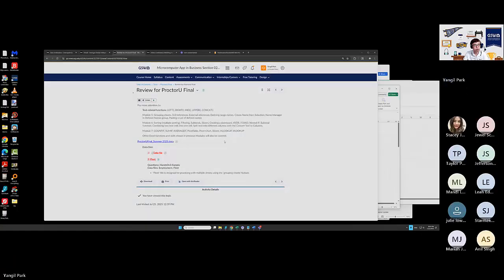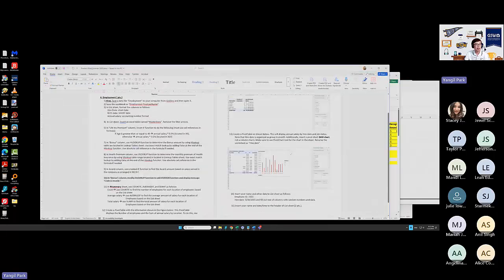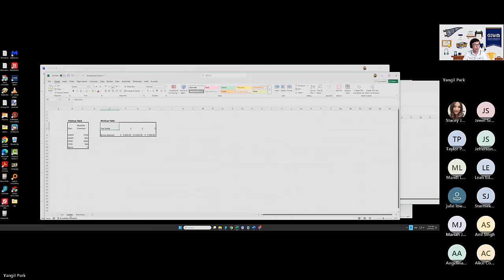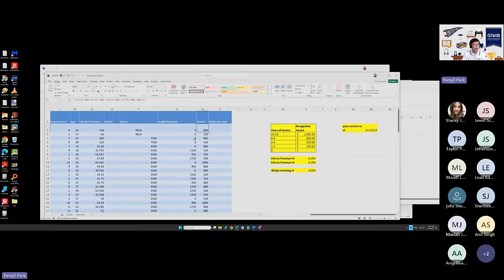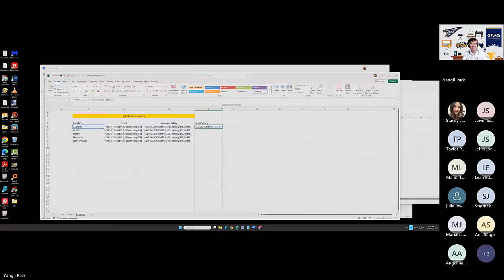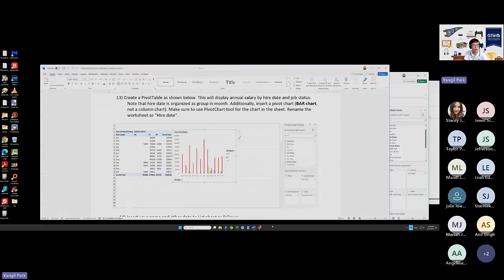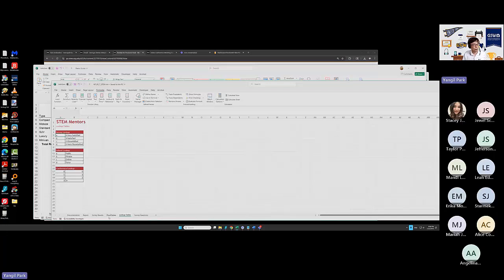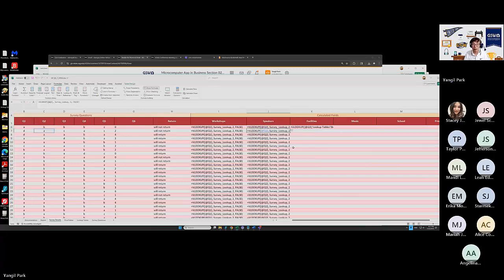Recording of Video Conference Meeting -July 25, 2025 - BUSA2010